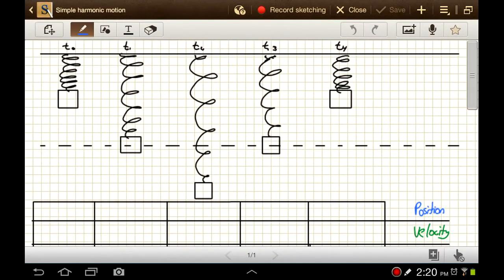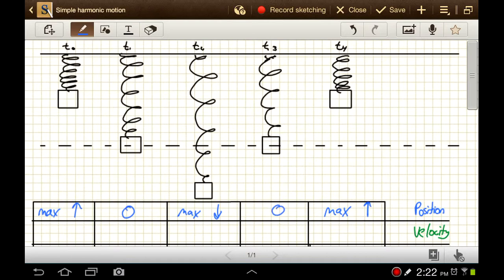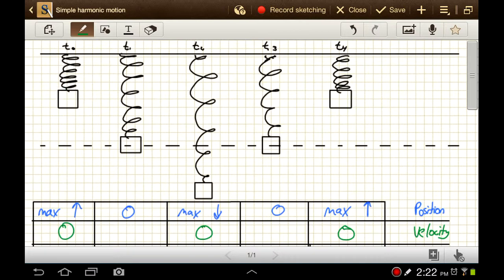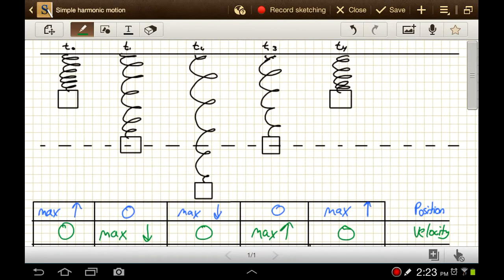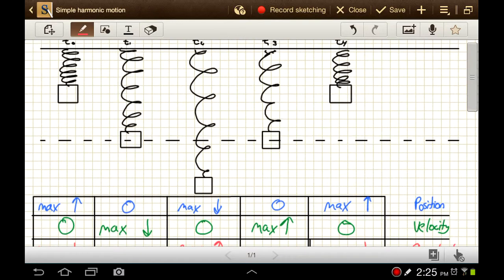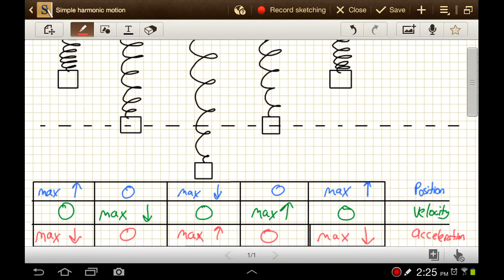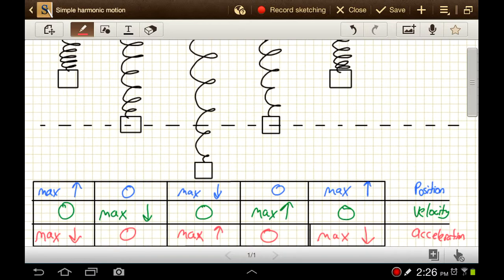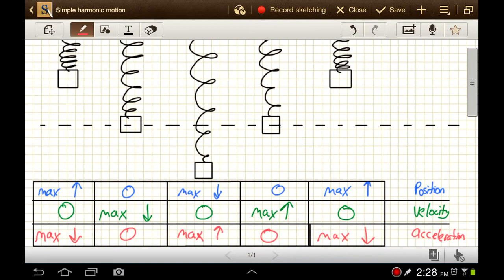Simple harmonic motion lesson 1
Analysis of the motion of an object undergoing simple harmonic motion in terms of its position, velocity, and acceleration.